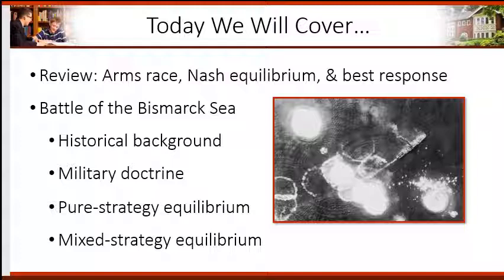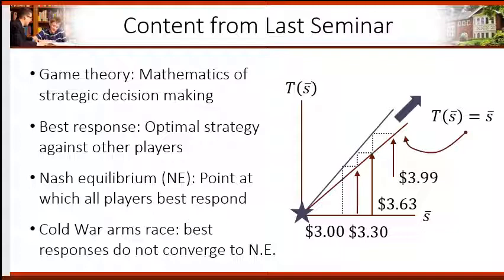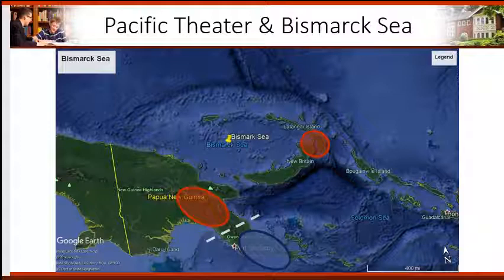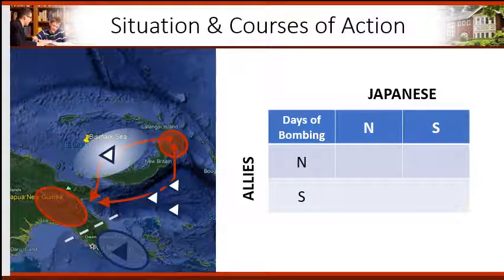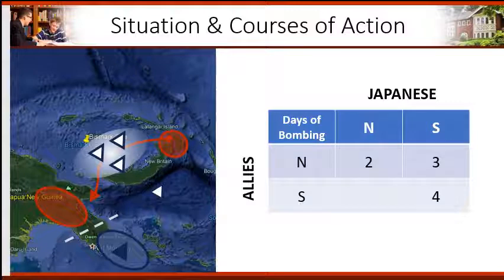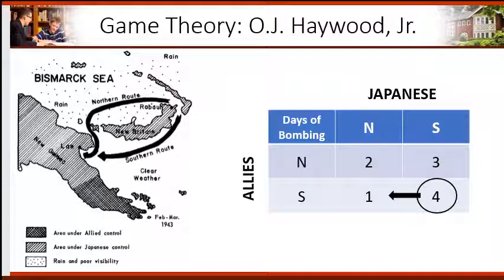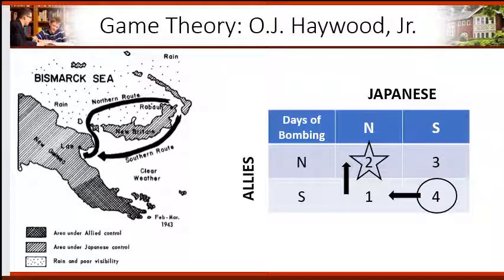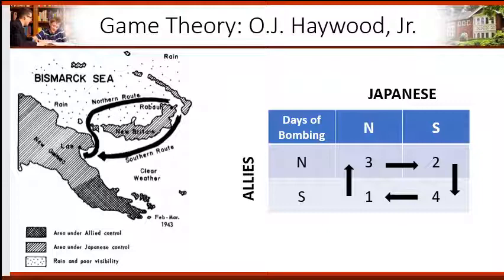Pure Strategy Nash Equilibrium: The Battle of the Bismarck Sea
Second video in a series called "The Art of War: Using Game Theory to Study Four Key Conflicts in Military History"